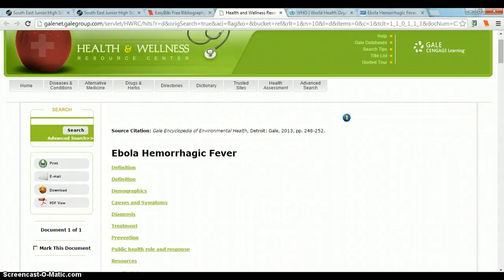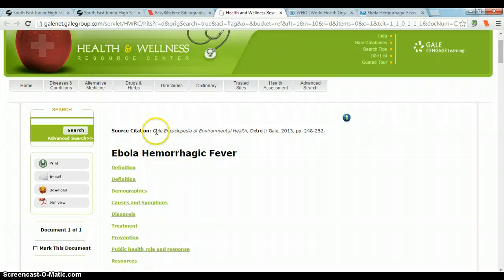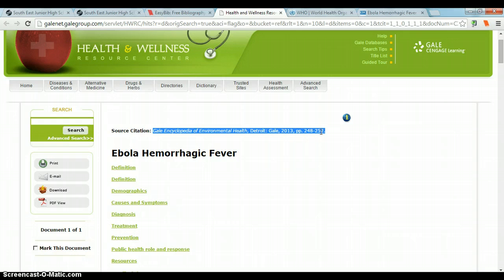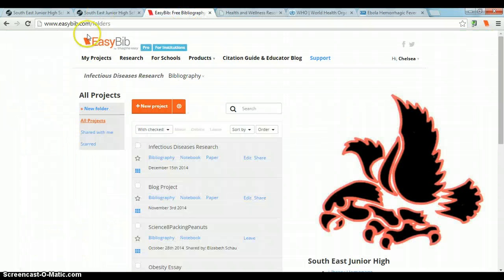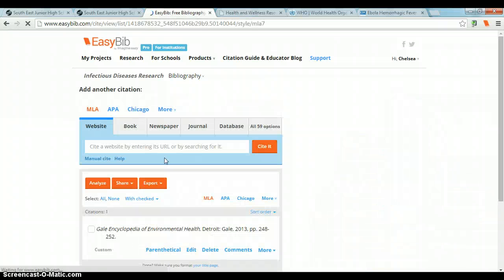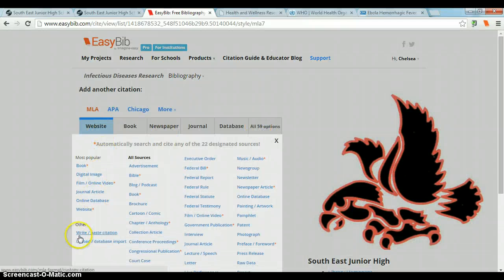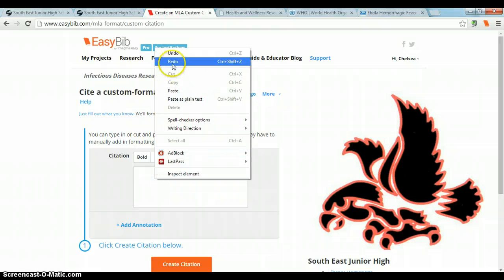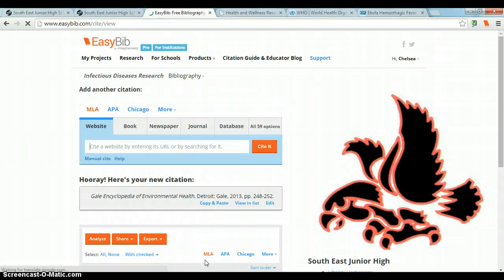Citing Gale Health and Wellness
Using EasyBib to cite articles from the Gale Health and Welllness Database. Copy and Paste the already formatted citation using the Write/Paste citation option under All 59 Options.